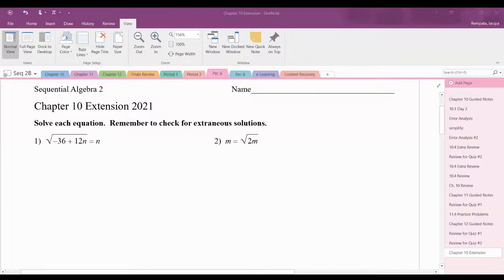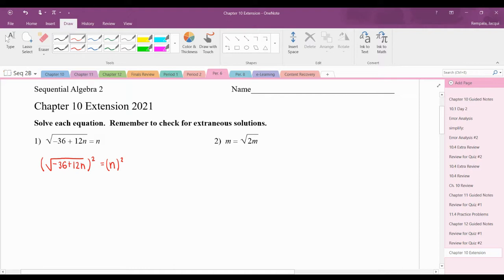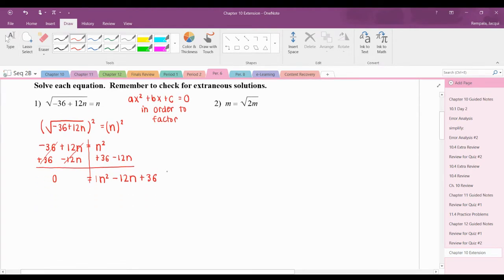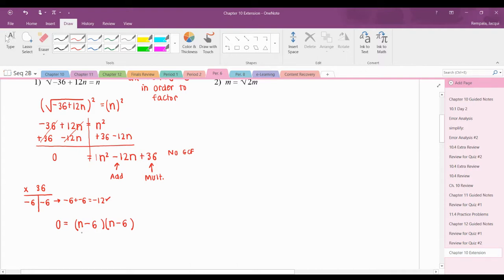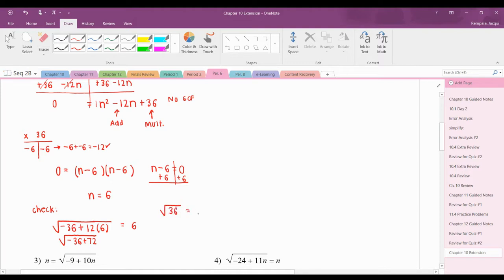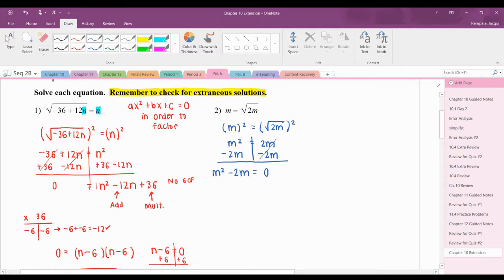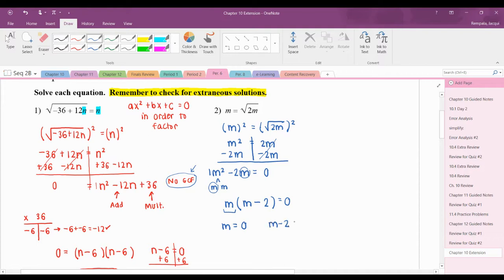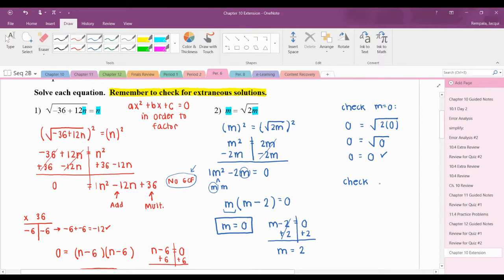Sequential 2: Chapter 10 Extension for 2021